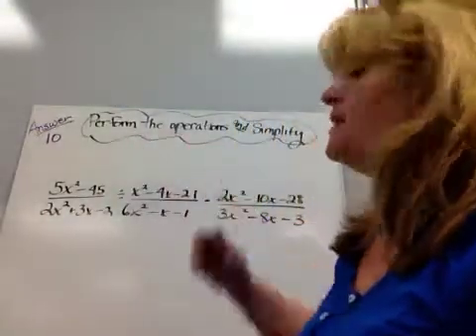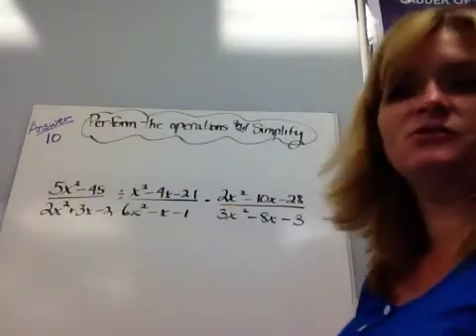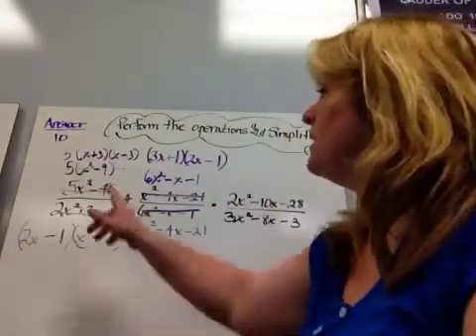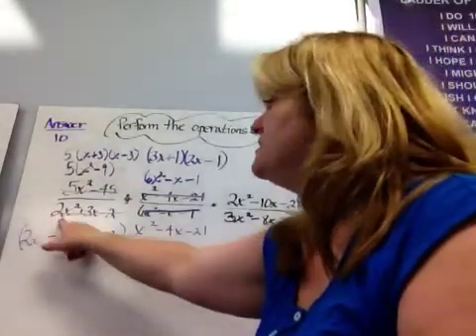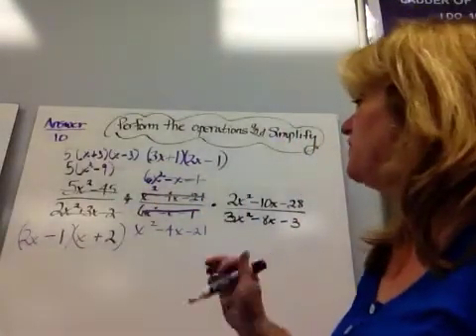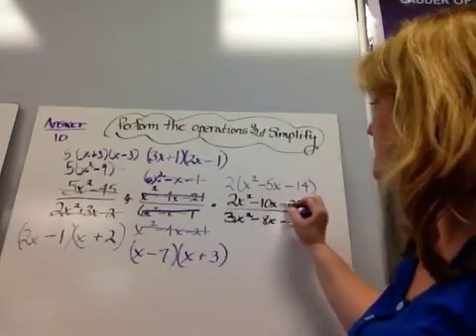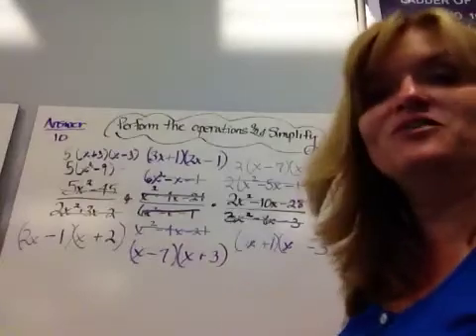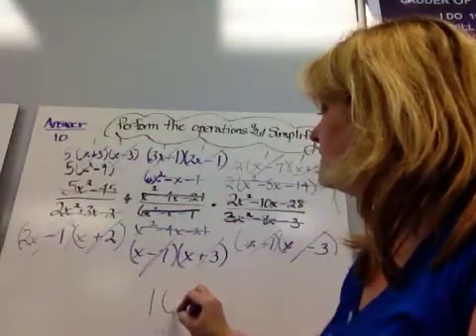5Rational Expressions Challenge Question